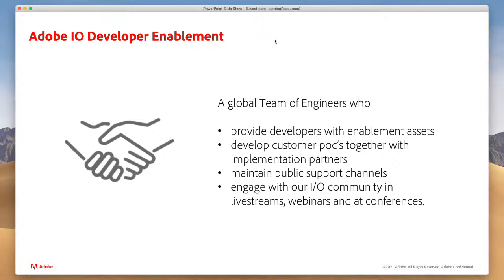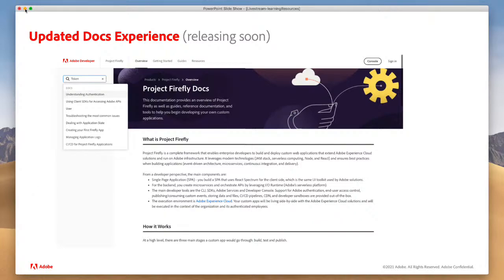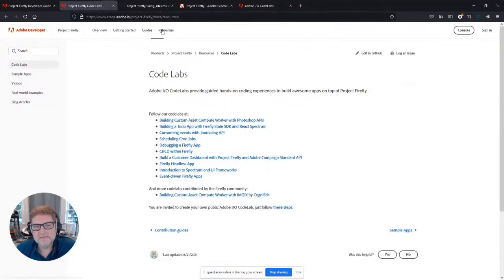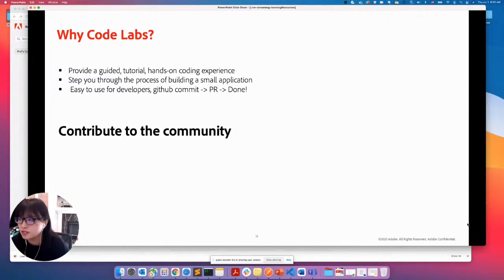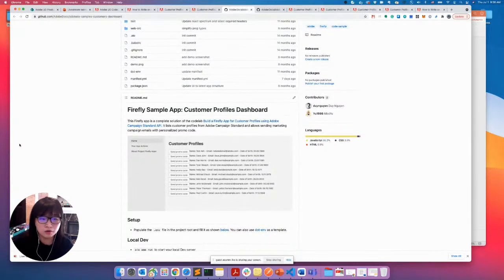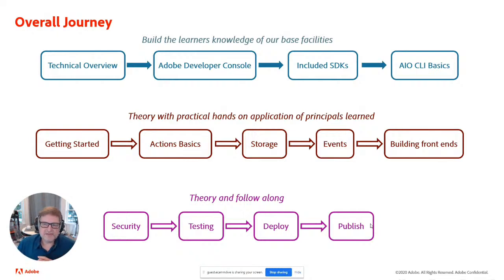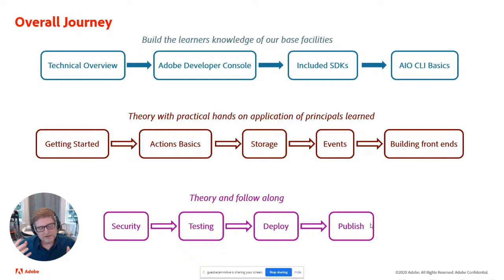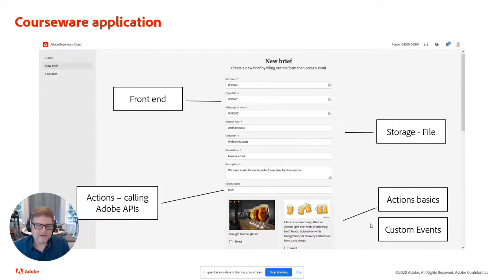App Builder Live - Learning Resources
This week we focus on learning resources from code labs to documentation to videos like this livestream and our upcoming digital learning series.

Join us to learn about what is available, how to get the most out of the resources we provide and provide feedback on our new digital learning series. If you are new to App Builder or have been learning App Builder for a while, we would love to get your input on the resources we provide to make it easy to pick up an App Builder project and run with it.

We love to hear from our community so please bring any questions or topics for future sessions.

App Builder Live is a regular series to keep customers updated on new features and technical tips as well as provide an avenue for interaction with our team.